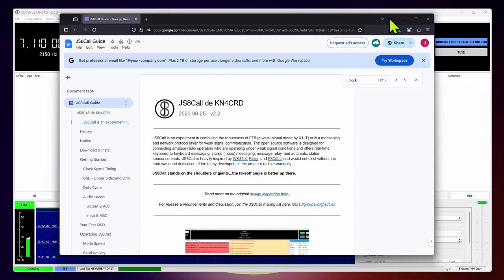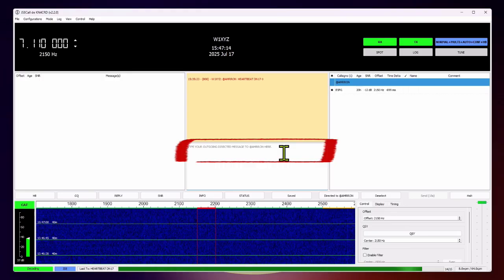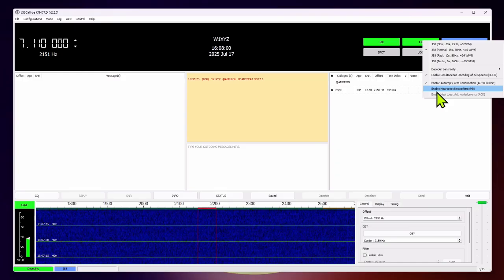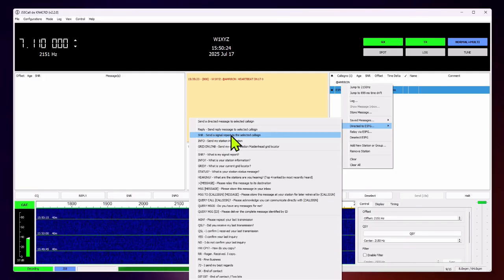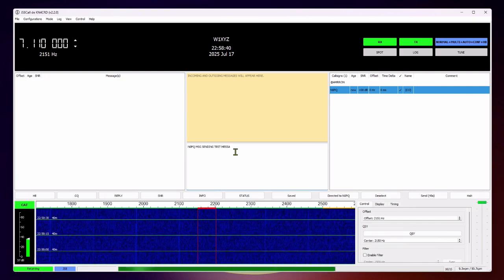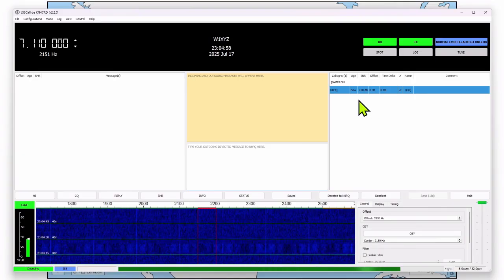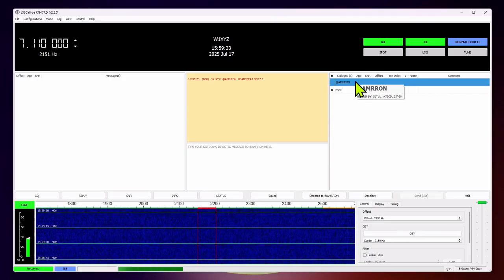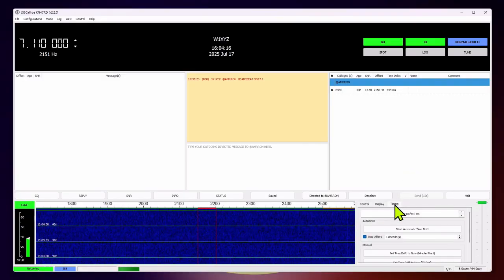JS8Call Vid 2 - Operation & Features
If you haven't watched JS8Call Video 1, please be sure to go check it out first, and then come back to this one!

In this video JJS demonstrates messaging, queries, and relaying messages as well as other features and concepts as he takes you through this tour of JS8Call.

Super for short messages and networking using very low power and getting through in poor band conditions.

This is a networking tool to get a sense of what other stations are on the air, and determining your signal path to them, or through relays.